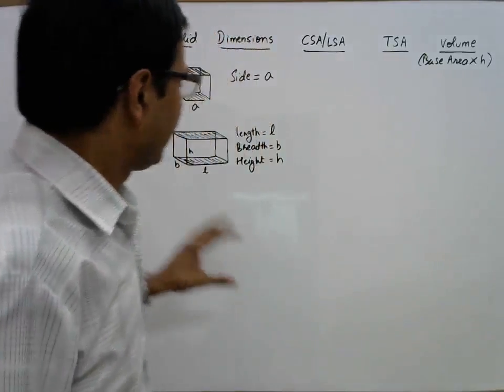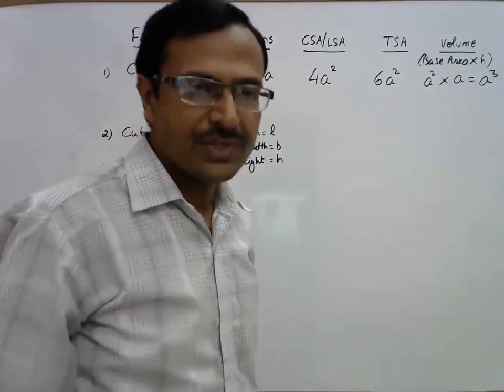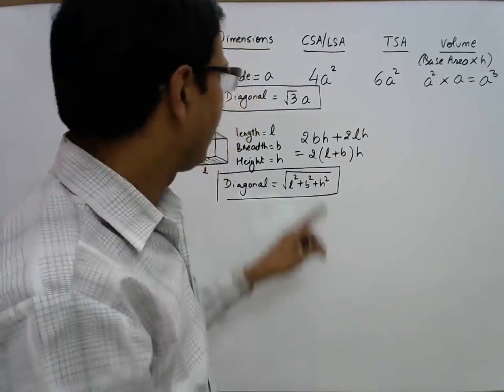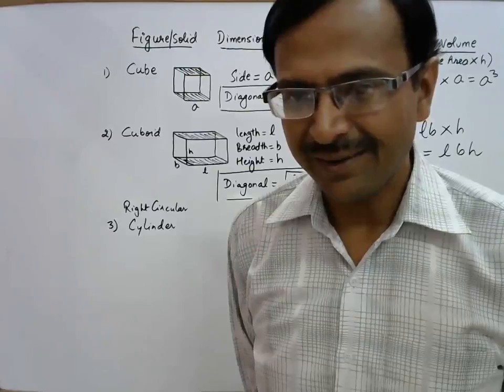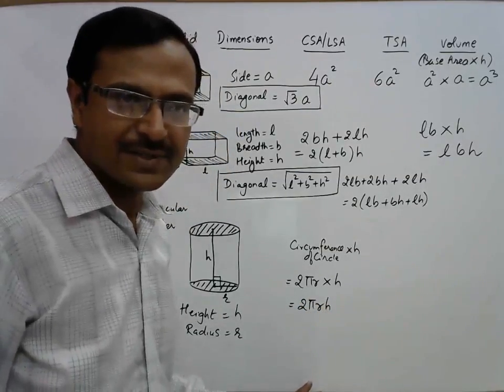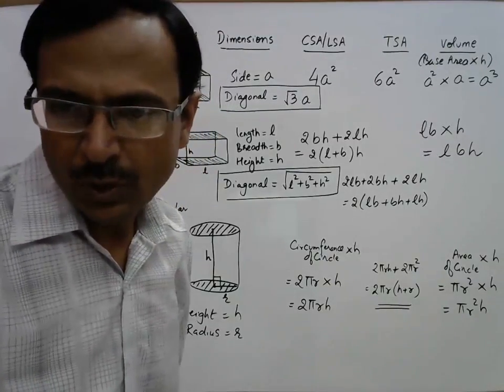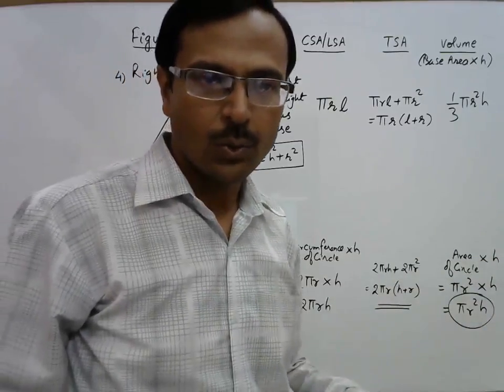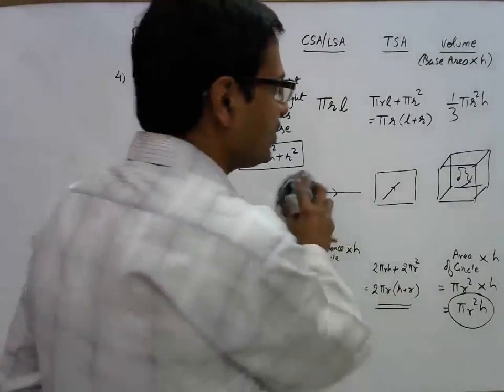Surface Area and Volume - Part 1 (Live Stream)